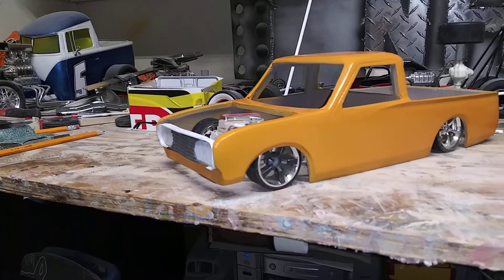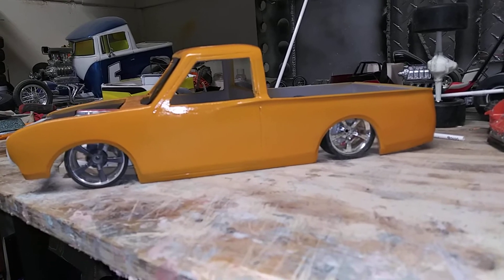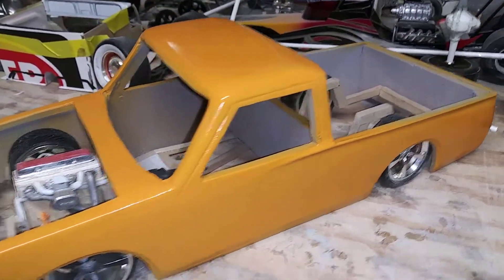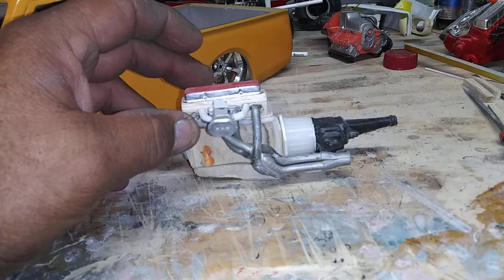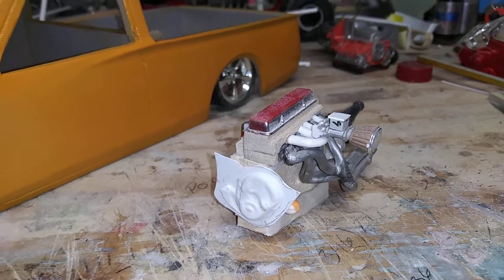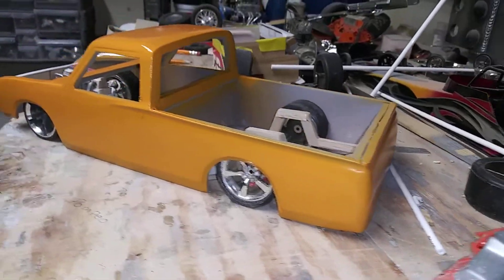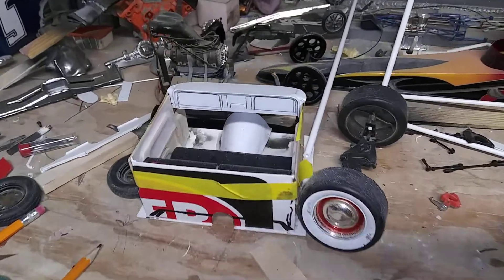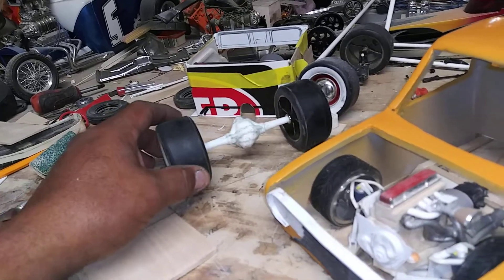Project datsun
1/12th scale datsun mini truck